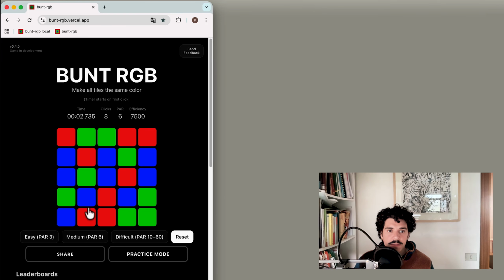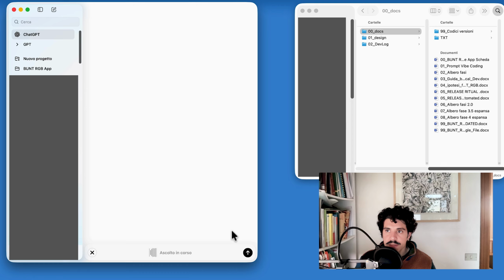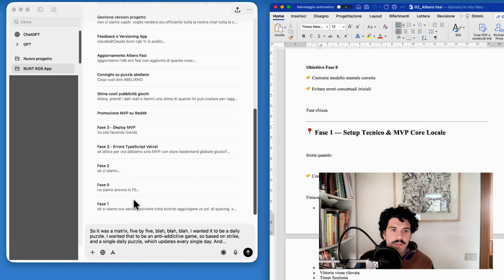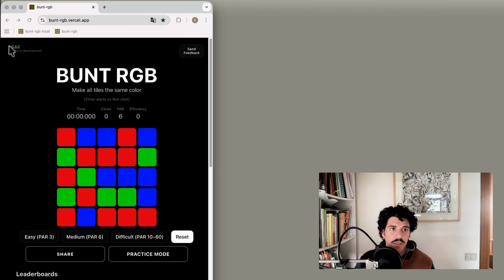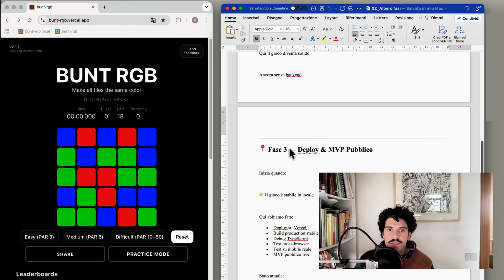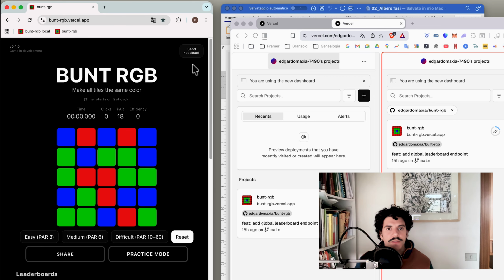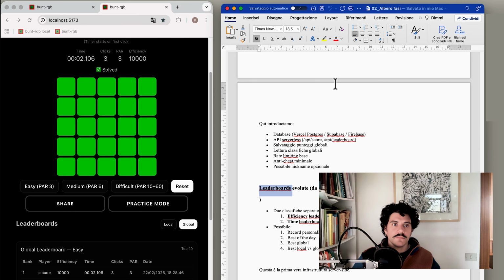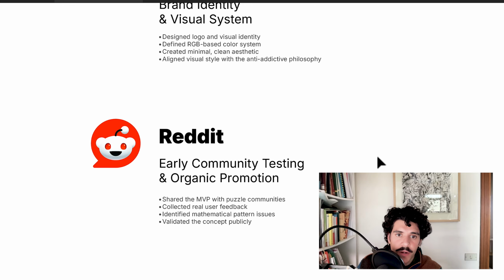I'm building an App With ChatGPT (Without Knowing Code) – Vibe Coding Ep.1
This is episode one of a build-in-public experiment.

I’m starting to develop a daily puzzle game called BUNT RGB.
I’m not a developer. I don’t have a background in IT, and I don’t know how to code. I’m just curious and willing to learn by building — and by experimenting with what I call vibe coding.

This video isn’t about a finished product.
It’s about the beginning of a process.

In this episode I talk about:
• The very first steps I took
• The tools I decided to use
• What “vibe coding” actually looks like in practice
• How I drafted the initial concept with ChatGPT
• How a simple idea turned into a structured project divided into phases

At this stage, the goal wasn’t perfection.
It was simply to make something exist.

I built a rough MVP, put it online, and started collecting early feedback — including from Reddit, where I quickly discovered interesting mathematical patterns (and flaws) in the puzzle generation system.

This is more about thinking, structuring, iterating — than about coding itself.
Tools used so far:
• ChatGPT (Plus)
• Visual Studio Code
• Vercel
• Adobe Illustrator (for early branding sketches)